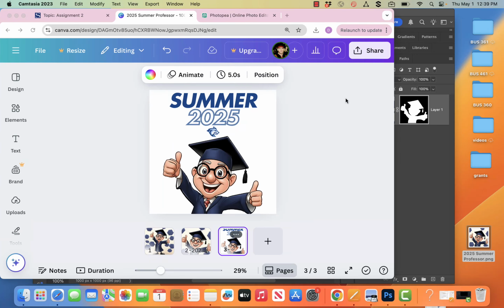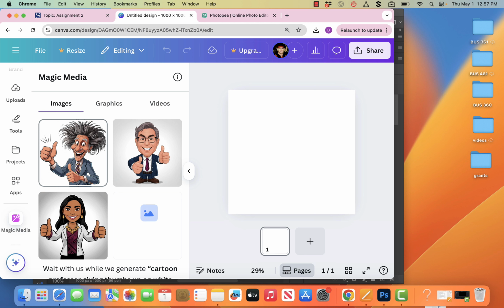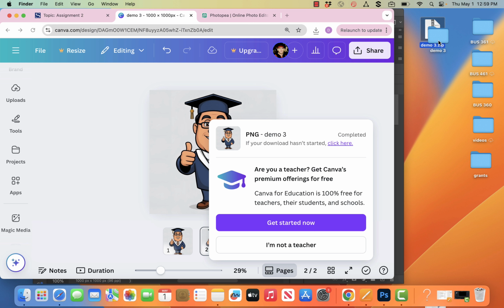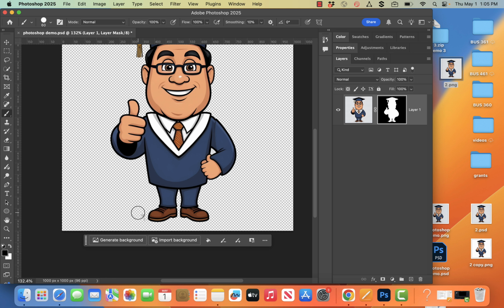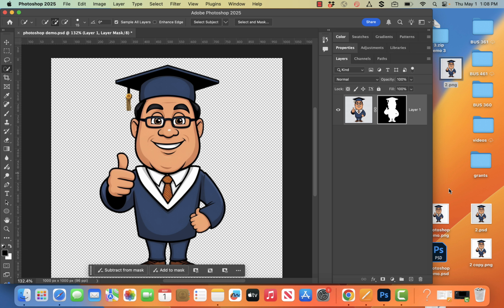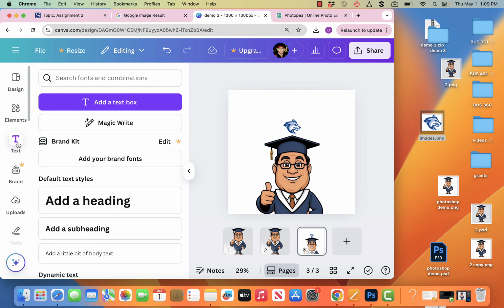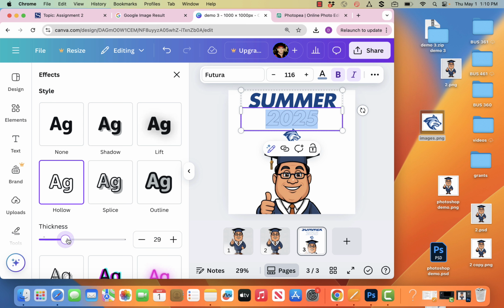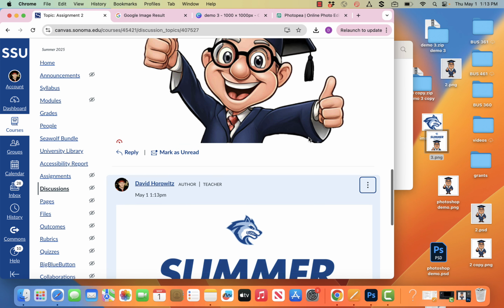Canva, Photopea, Photoshop, Remove Background, Transparency, Quick Select, Object Select, Masking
Canva, Photopea, and Photoshop Remove Background, transparency, quick select, object select, layer mask, masking